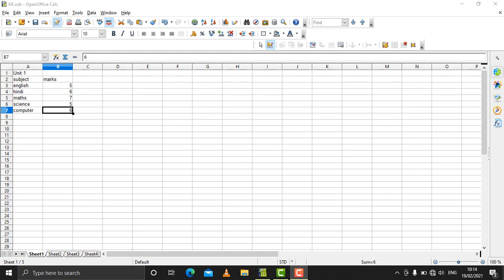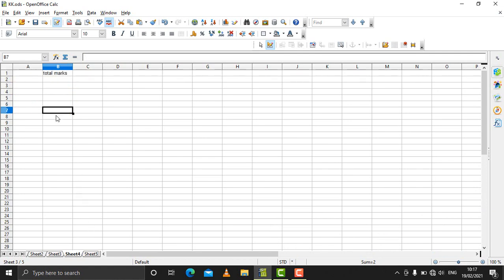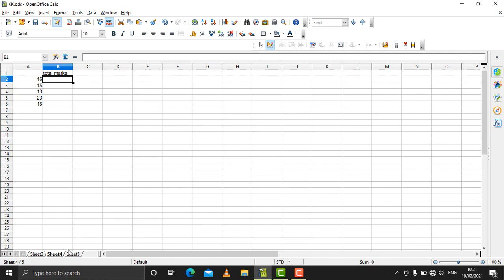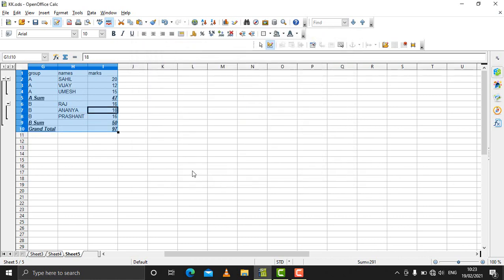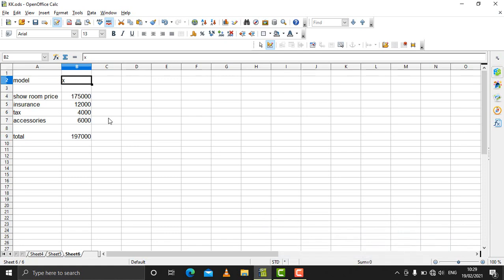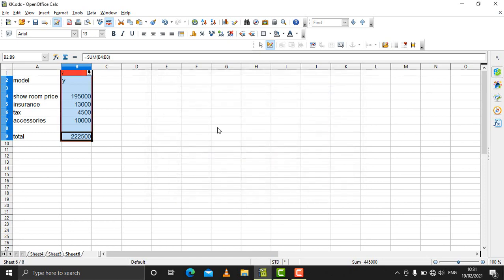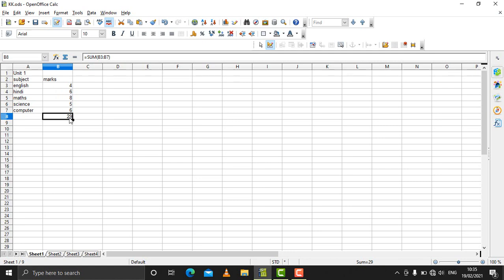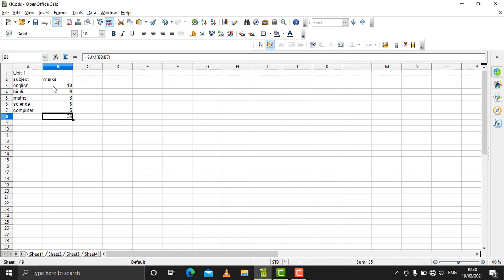Class 10, Information Technology, Unit 1 , Electronic Spreadsheet, Scenarios Analysis